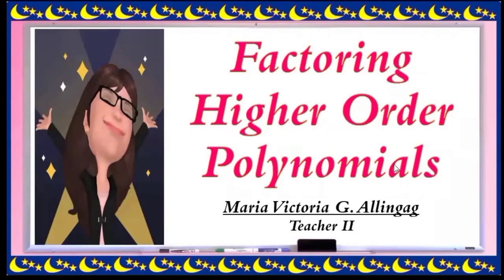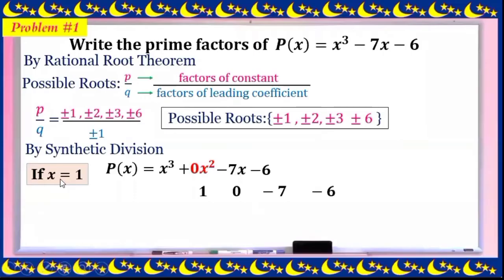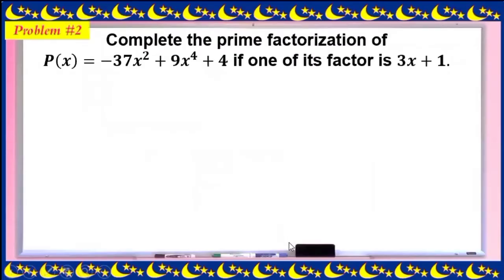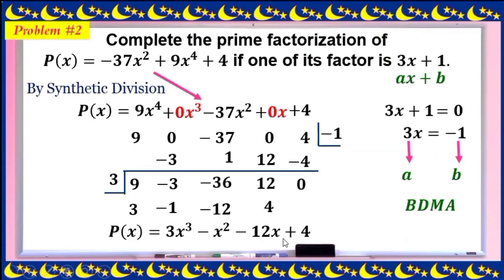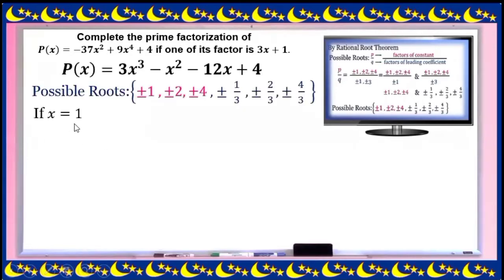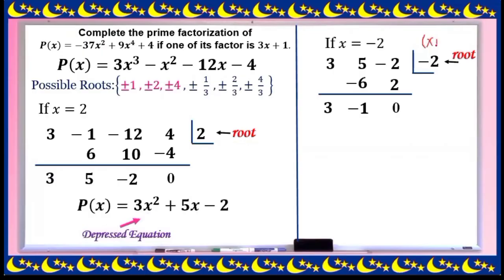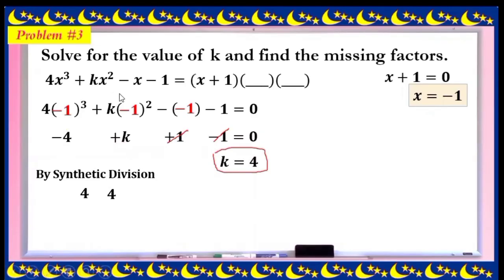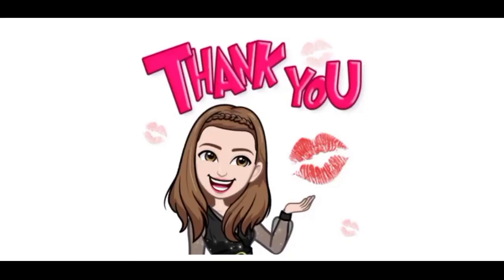Factoring Higher Order Polynomials with the Use of Rational Root Theorem and Synthetic Division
Tagalog-English (TagLish)
recorded during our virtual class☺️
nakamute lang sila🤣
EDITED napo.